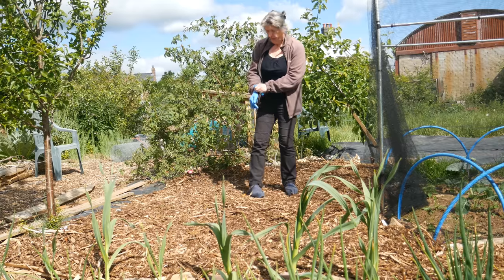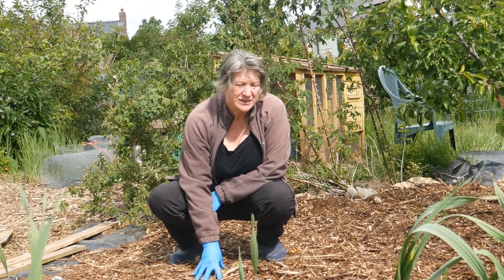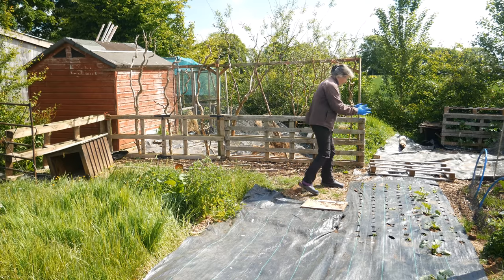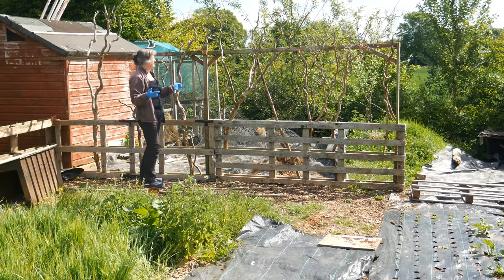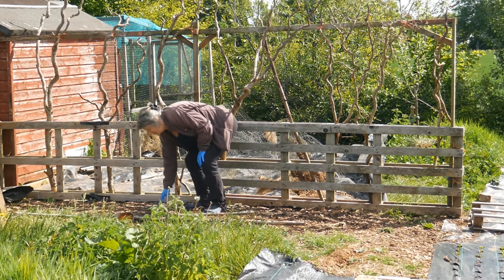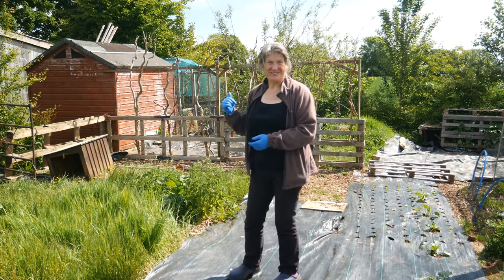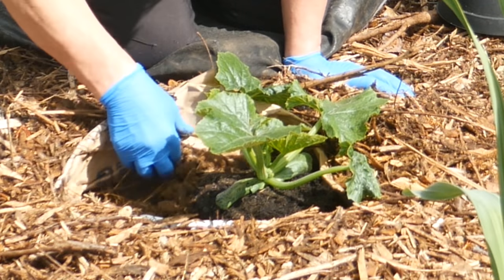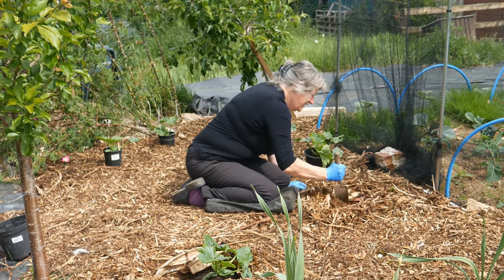Last Frost Date | Planting Zucchini | Self-sufficient Garden Vlog (May 2020)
Last Frost Date | Planting Zucchini | Garden Vlog. Planting out tender vegetables after the risk of frost has passed and making a support for squashes from recycled materials.

About Us.
Byther Farm is a small organic homestead, designed and managed using permaculture practices. We aim for self-sufficiency in fruit and vegetables for increased self reliance and better resilience to the modern world. I recognise that we are unlikely to be truly self sufficient, but do the best we can. I share our home with my loving partner, Mr J and our cat, Monty.